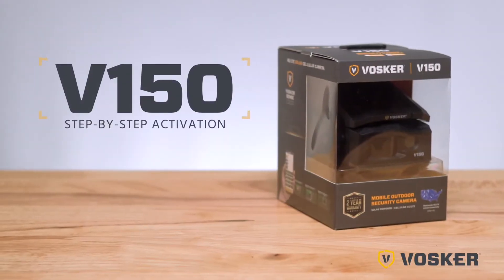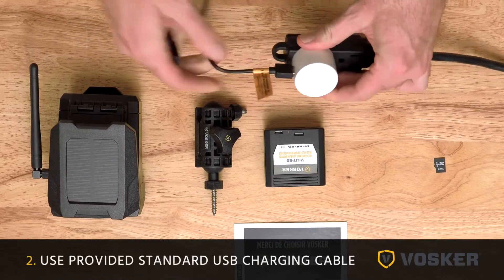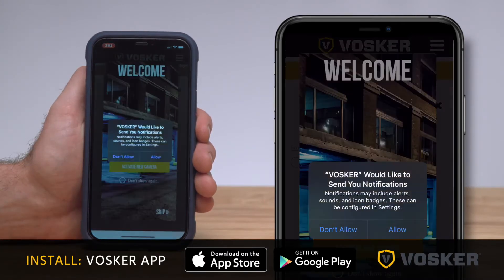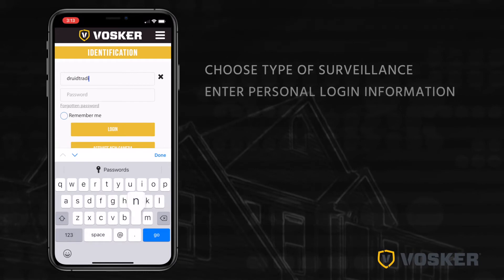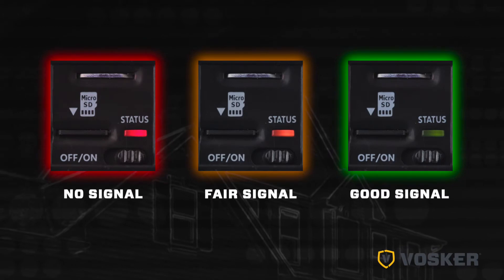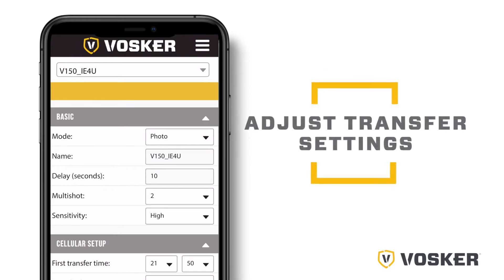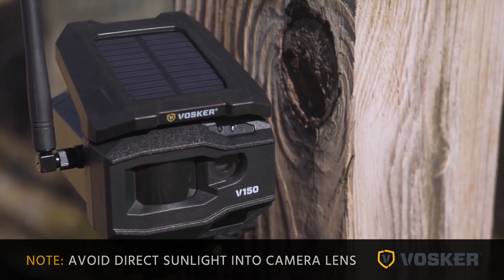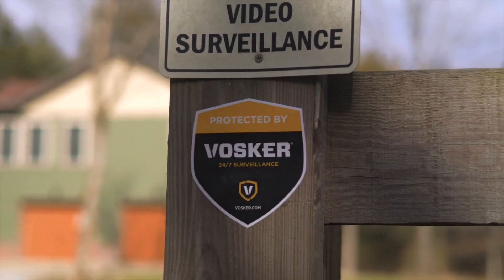VOSKER V150 - How to ACTIVATE and INSTALL your outdoor cellular security camera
1. FULLY CHARGE YOUR CAMERA BEFORE USE

2. VERIFY CELL RECEPTION AT THE INSTALLATION SITE

3. INSERT THE PROVIDED MEMORY CARD IN THE CAMERA

4. INSTALL VOSKER APP ON YOUR MOBILE DEVICE AND FOLLOW THE ACTIVATION INSTRUCTIONS

5. START YOUR CAMERA